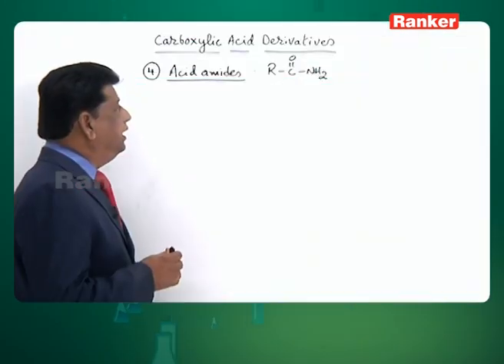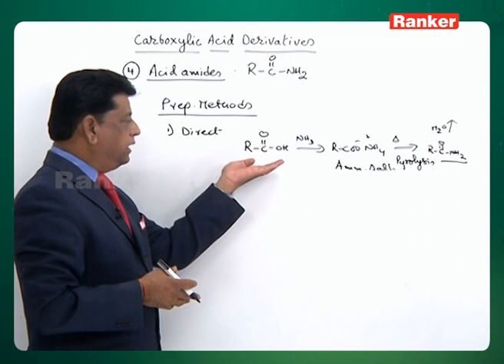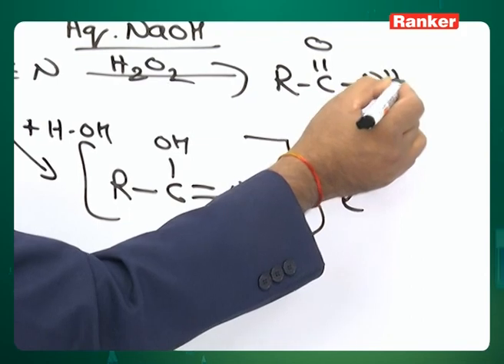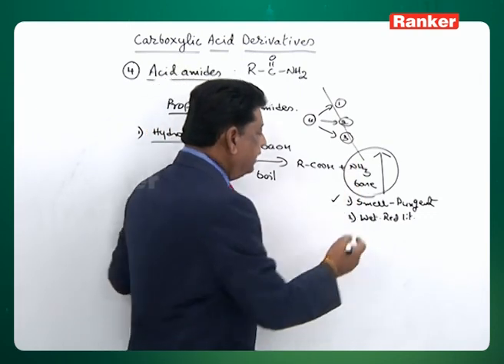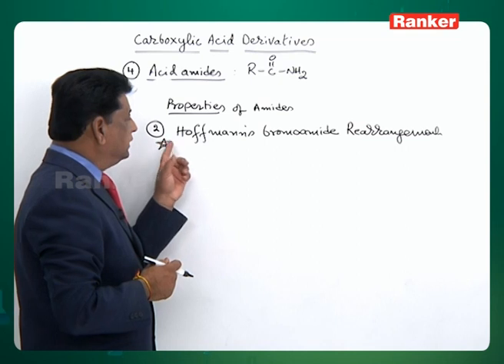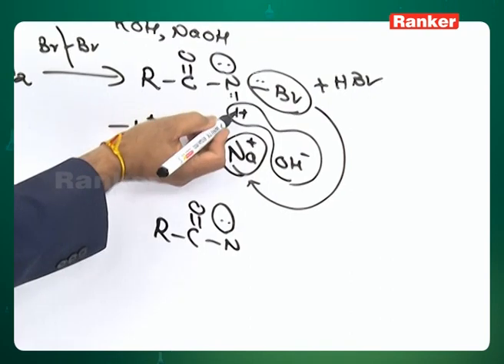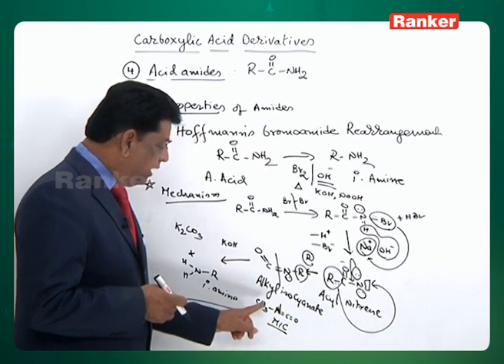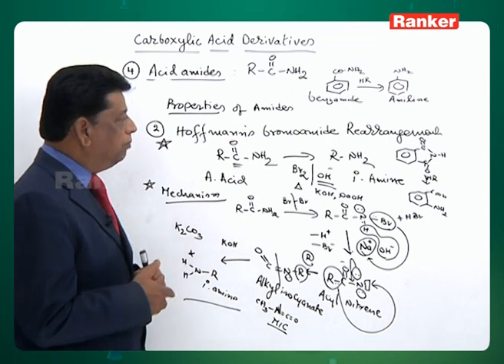JEE CHEMISTRY Acid Amides 29 01 2015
This lecture video primarily deals with JEE Chemistry Carboxylic Acids (Acid Amides) enclosed in Chemistry which is explained by Dr. Ramidi Prasad Reddy Sir